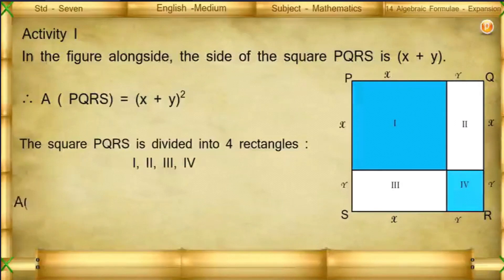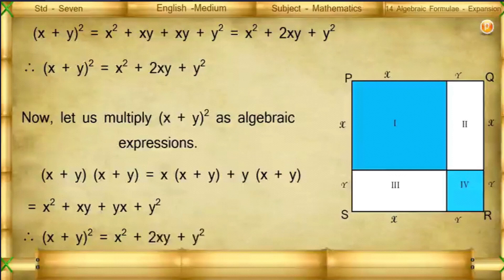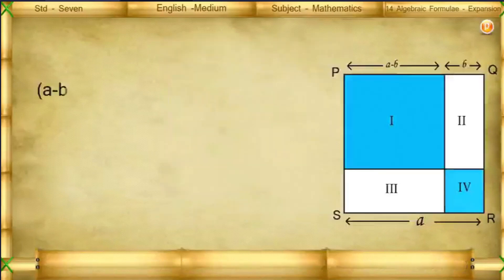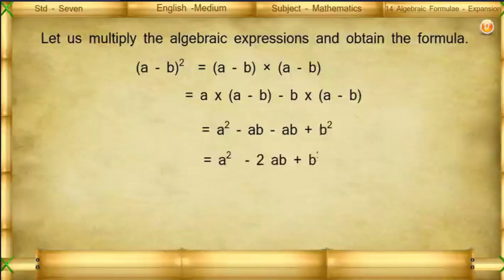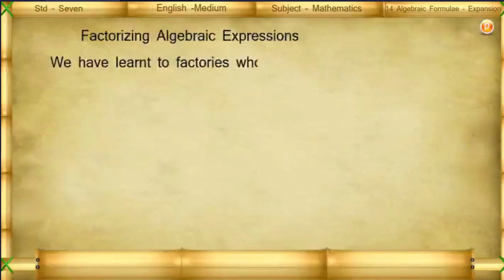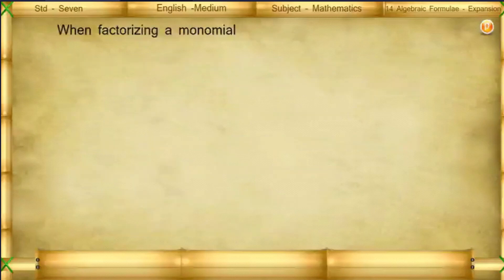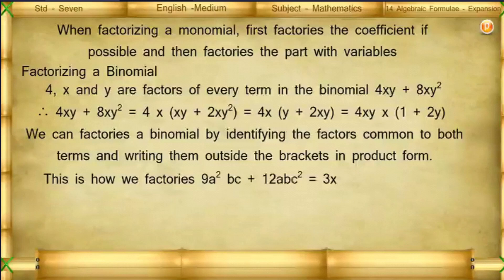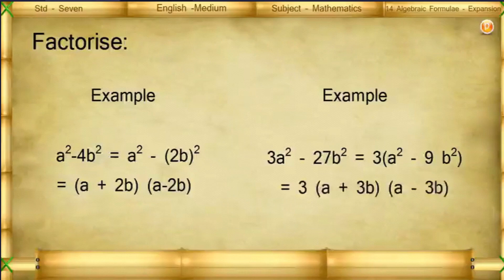14 Algebraic formulae - expansion of squares | 7th state board maths